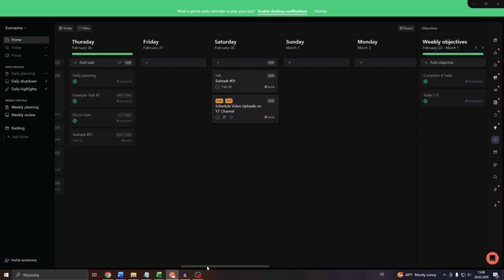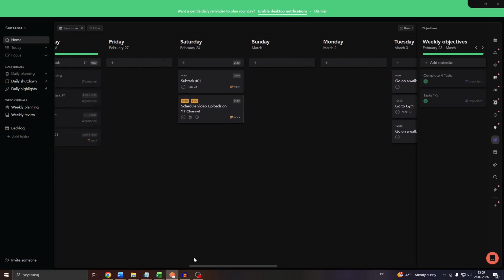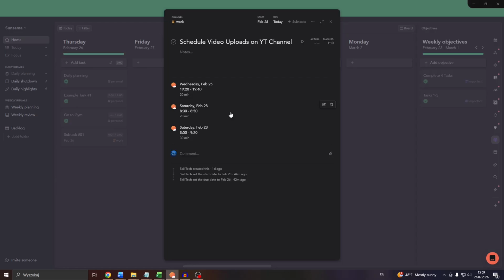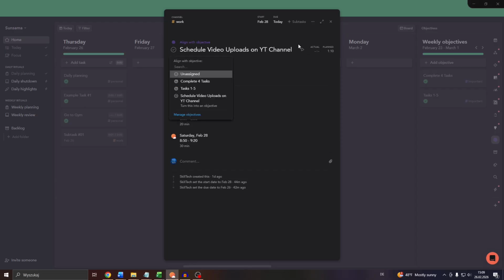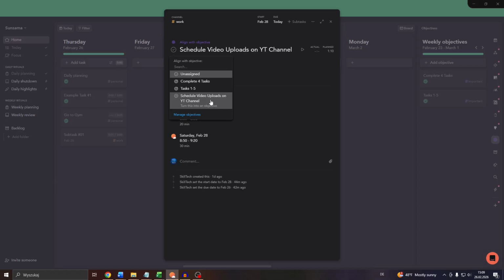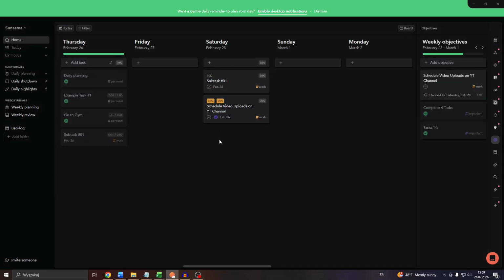How to Convert Task Into Objective in Sunsama App — Step by Step Sunsama Tutorial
In this tech tutorial we explain how to convert a task into an objective in the Sunsama app for higher-level planning.

If you're interested in learning more about how to use the Sunsama productivity app, you may learn how to add a weekly objective to the calendar on Sunsama, too, in this tutorial